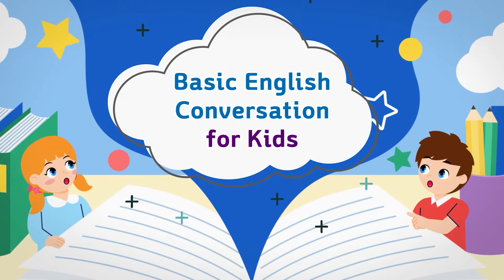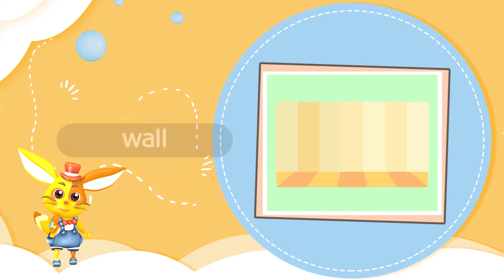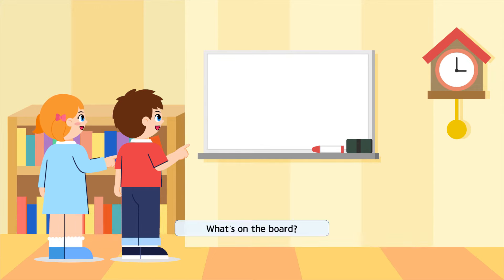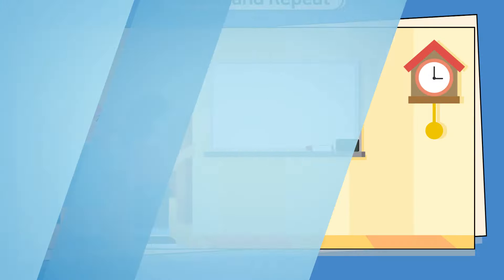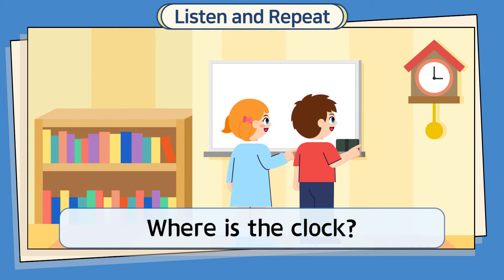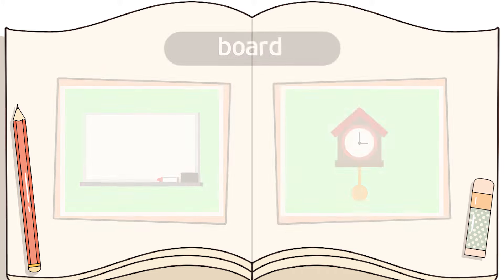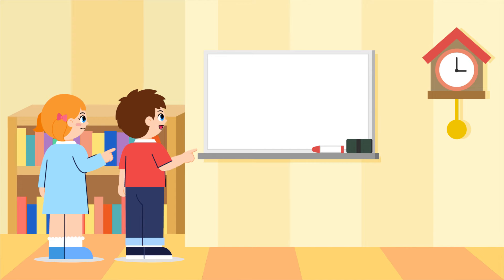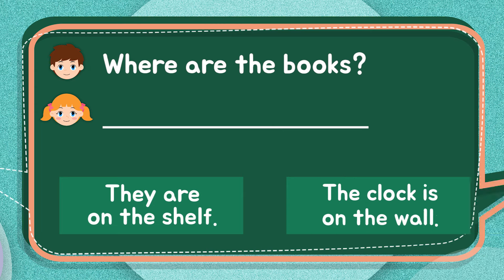Ch.18 Where is the clock? | Basic English Conversation Practice for Kids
Basic English Conversation Practice for Kids is for English beginners especially children.

The lessons help learners develop their English vocabulary and English conversation skills greatly because the video lessons are processed like below.
1. Children learn words and speak them loudly before conversation is begun.
2. They watch English conversation.
3. They practice English conversation by repeating each sentence.
4. They take a word quiz.
5. They take a conversation quiz.

We recommend children watching the video repeatedly to develop their English conversation skills fast.

Main Character: Anne, Tom
Theme: Where is the clock?
Useful Expressions:
Where is the clock?